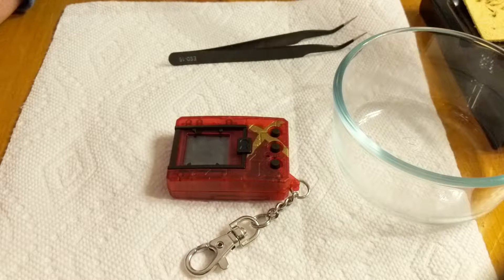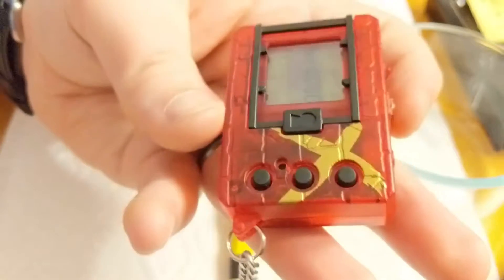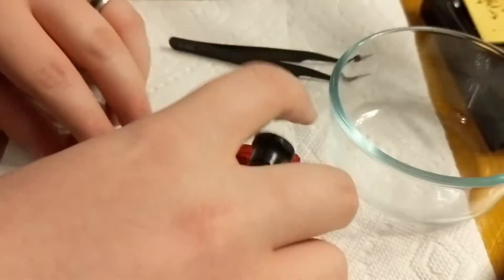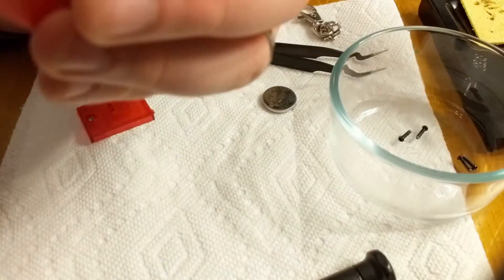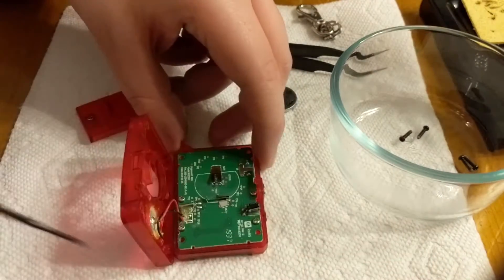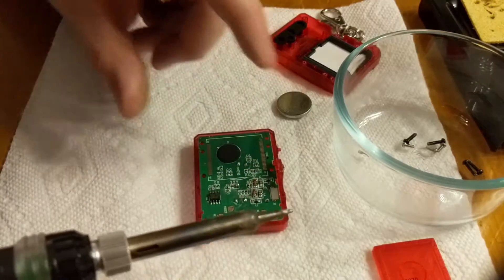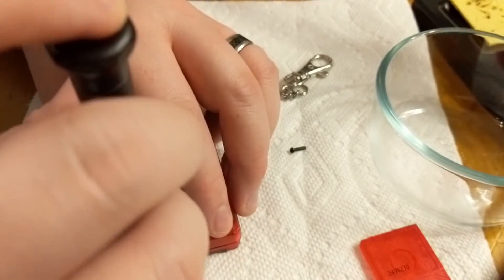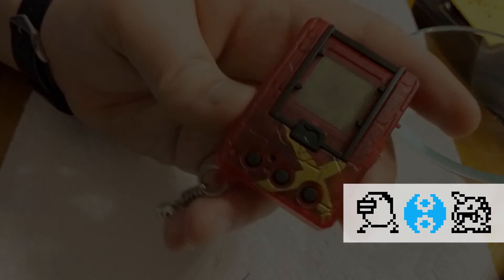Digital Monster X Ver.2 Disassembly and Modding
In order to figure out evolutions, I first have to mod my device by taking it apart and soldering a specific connection. This is that process!